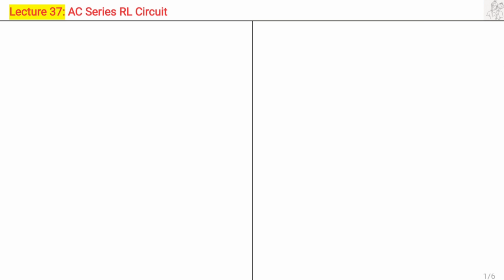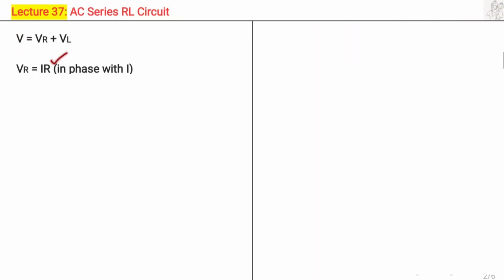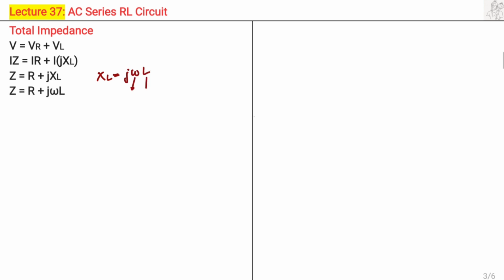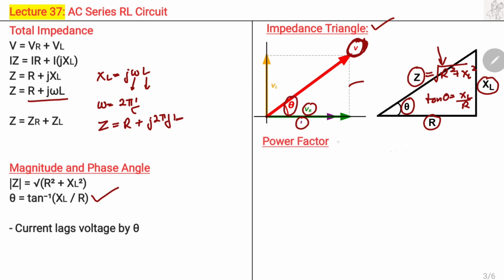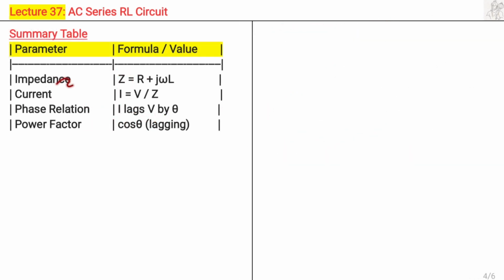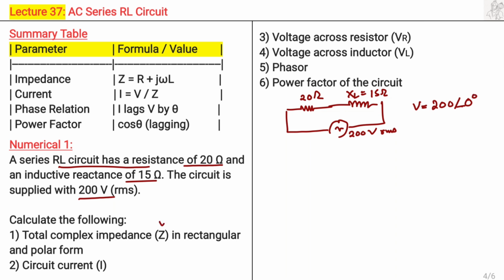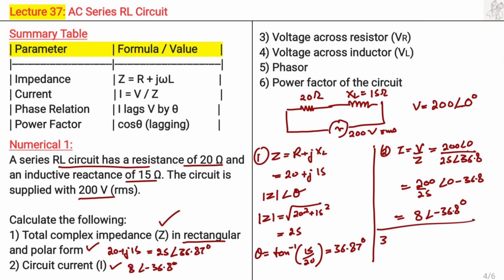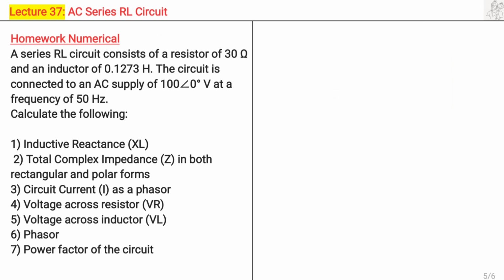AC Series RL Circuit – Concept and Solved Example | Basic Electrical Engineering | L37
👉 Previous Lecture (L36): Complex Impedance of R, L and C
👉 Next Lecture (L38): AC Series RC Circuit

In this lecture (L37), the behaviour of an AC SERIES RL CIRCUIT
is analysed using phasor representation and complex impedance.

The relationship between voltage and current is examined, and the
effect of inductance on phase difference is clearly explained.
Special emphasis is given to understanding why current lags voltage
in an inductive circuit.

The lecture also demonstrates how to calculate impedance, current,
and phase angle in a systematic manner.

📌 Topics covered in this lecture:
• AC series RL circuit configuration
• Impedance calculation (Z = R + jωL)
• Phasor relationship of voltage and current
• Phase angle and lagging current
• Power factor in RL circuit
• Voltage distribution across R and L

🎓 This lecture is useful for:
• Understanding inductive AC circuits
• Preparation for AC circuit analysis